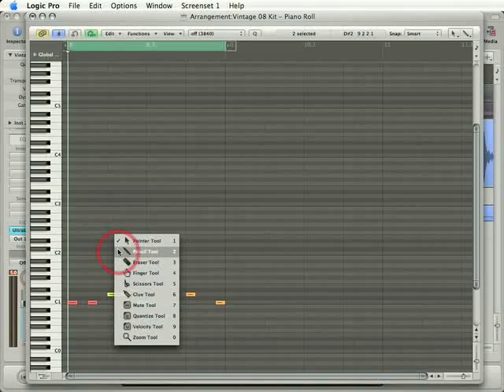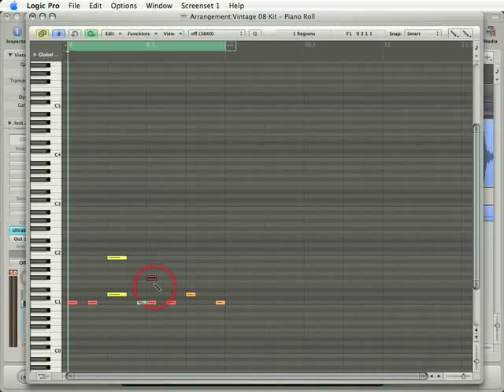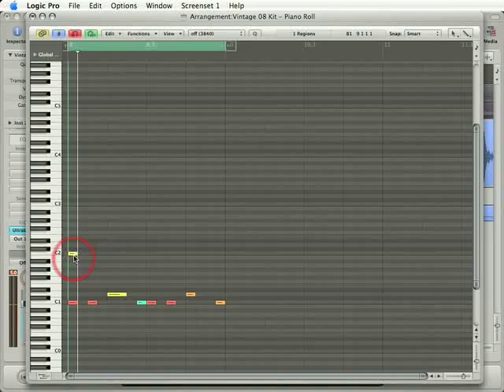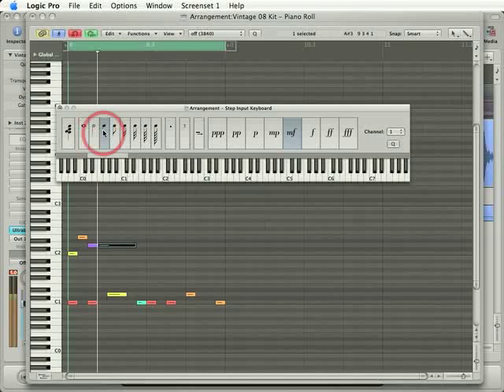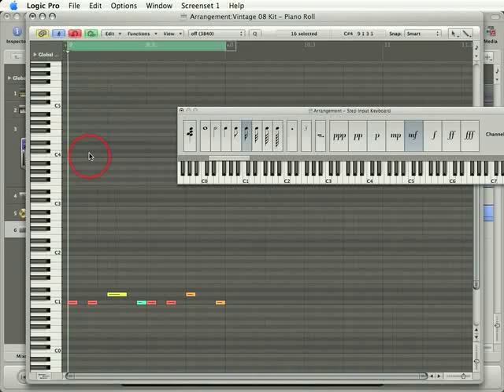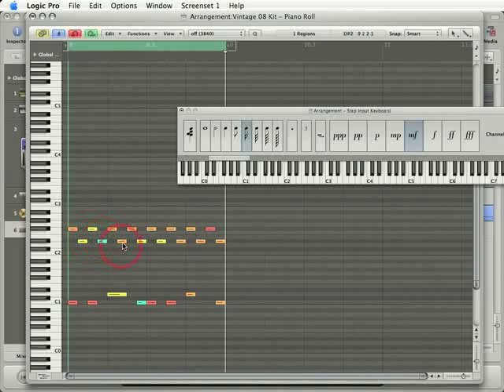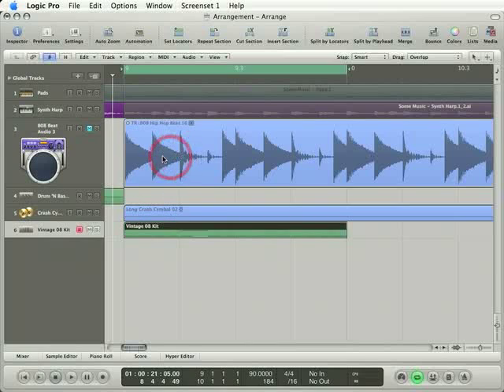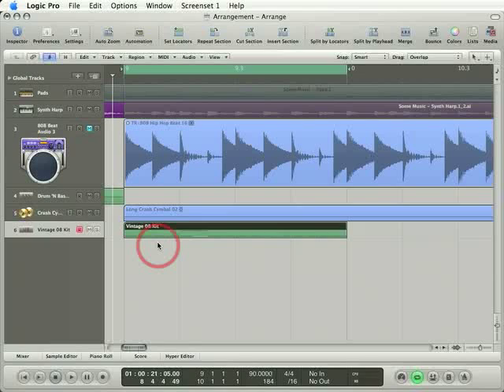84 Logic: Step Recording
Learn how to step record using the Piano Roll editor.